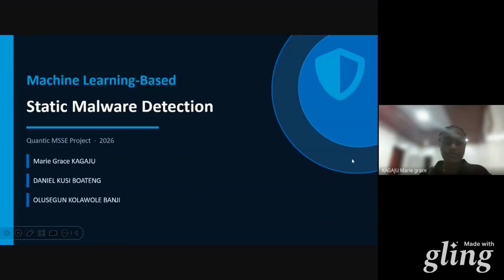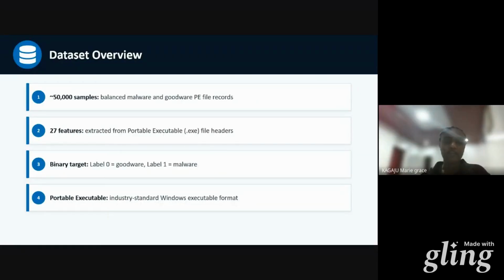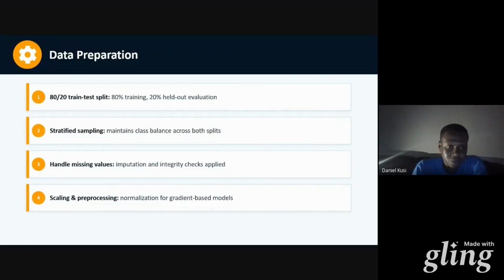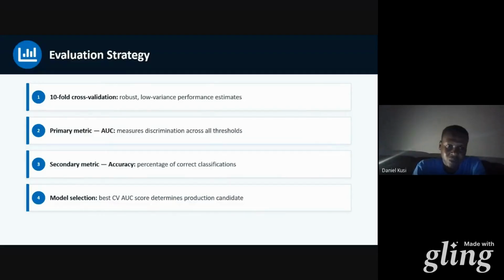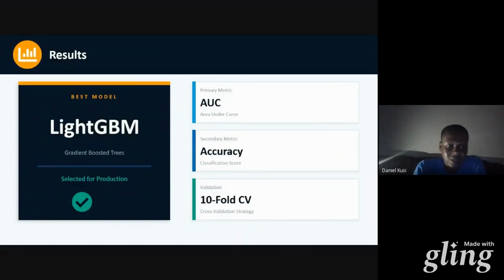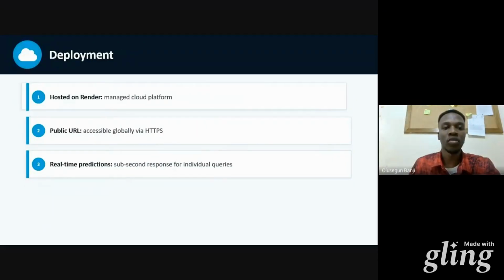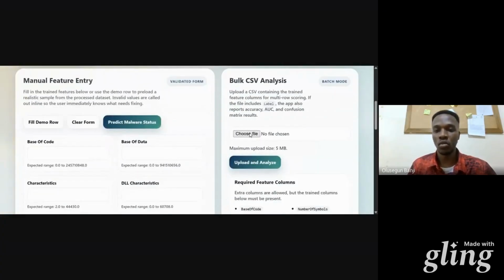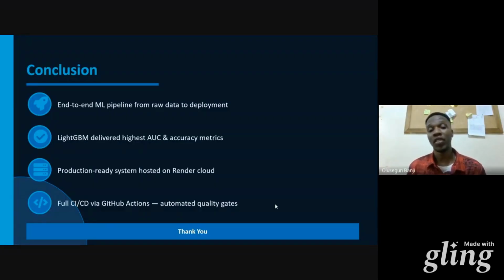Machine Learning Presentation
Machine Learning-Based
Static Malware Detection

Quantic MSSE Project  ·  2026
By
Marie Grace KAGAJU
DANIEL KUSI BOATENG
OLUSEGUN KOLAWOLE BANJI